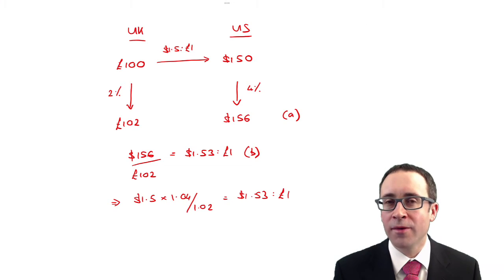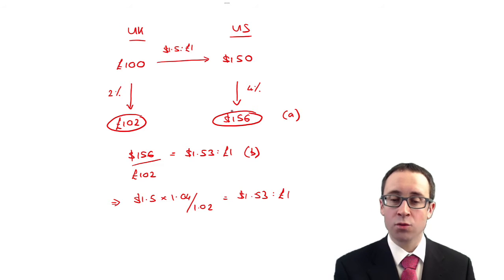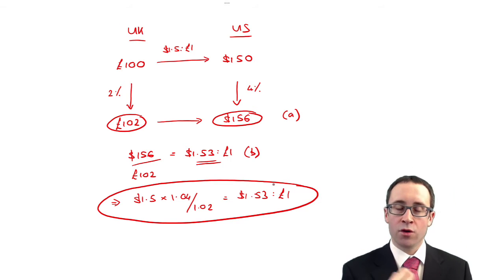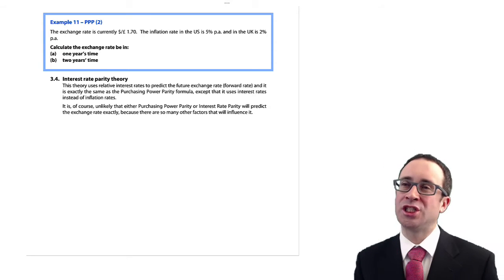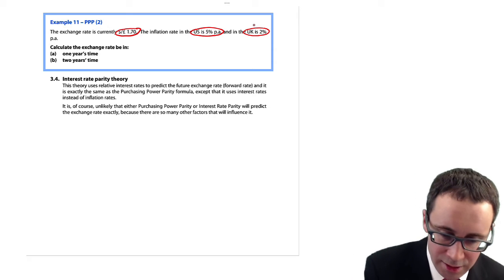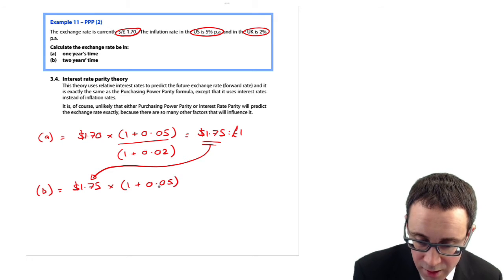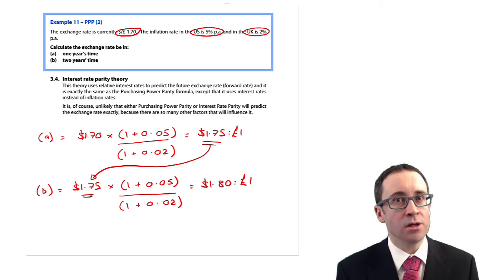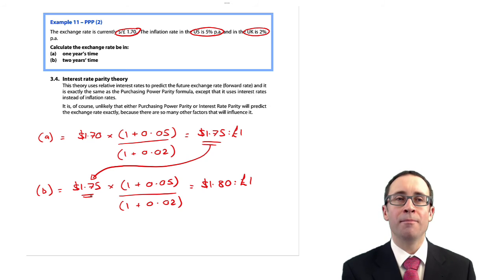Evaluation of financial objectives - Foreign exchange rates - CIMA F3 lecture